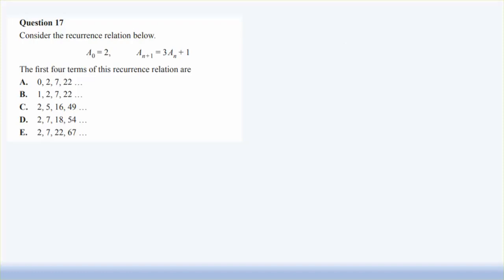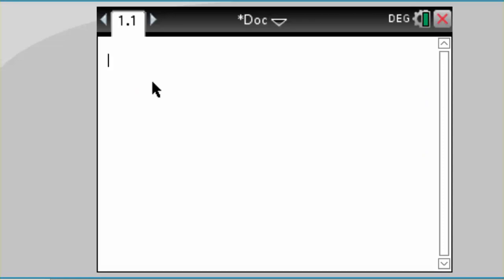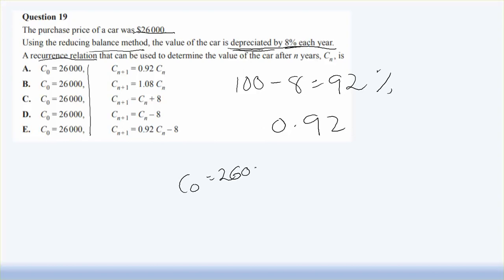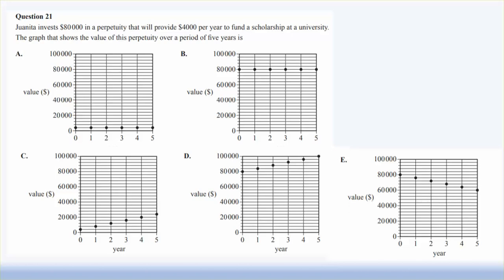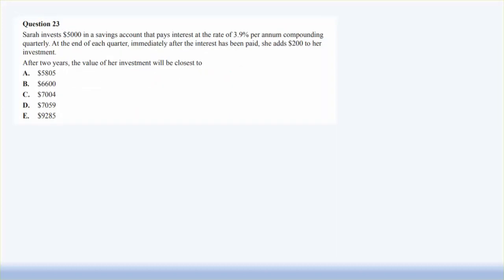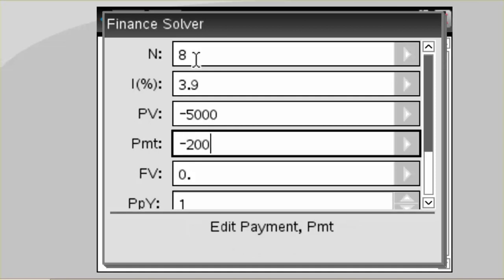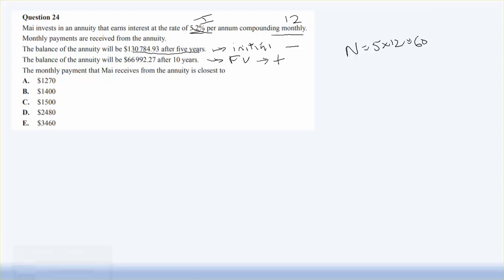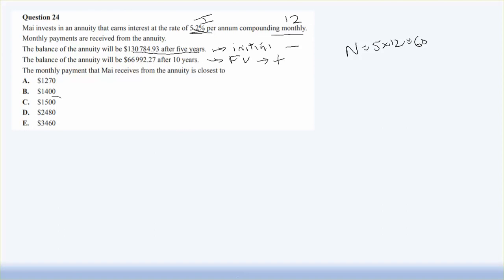vcaa exam 1 2016